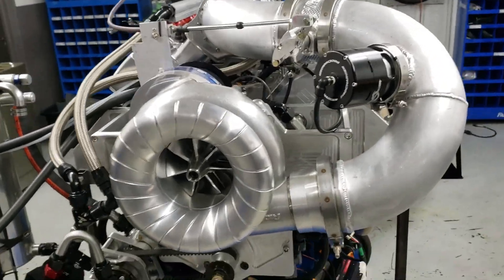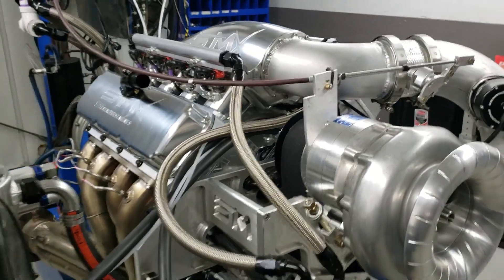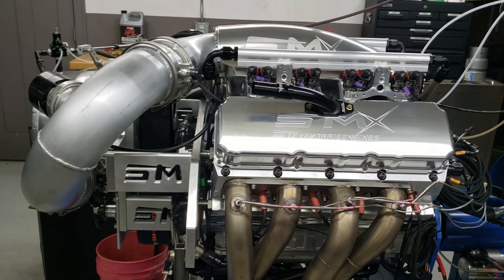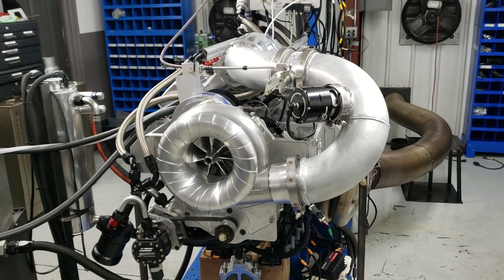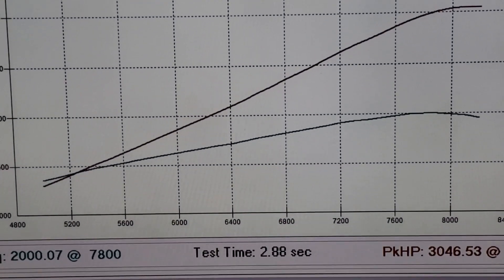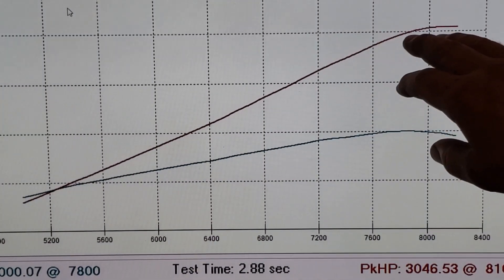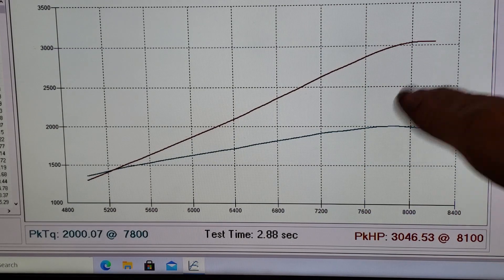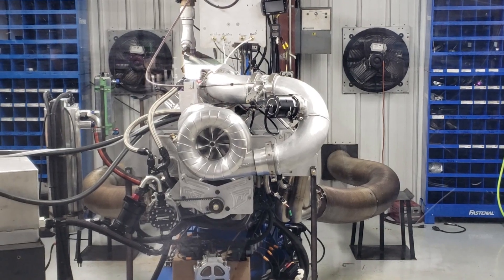ProCharged SMX Engine Dyno, 3000+HP!!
Watch as our SMX we built for Mike Morgan climbs over 3000HP at only 41.5 pounds of boost!  This is a fully water-jacketed billet engine that will have 1000s of miles on the street on pump gas for Drag Week or any endurance type application.
This engine is using a F3-136 with our SME Pro-Volute Bell
@FuelTechUSA Dual Injector setup on our low profile custom billet Intake.